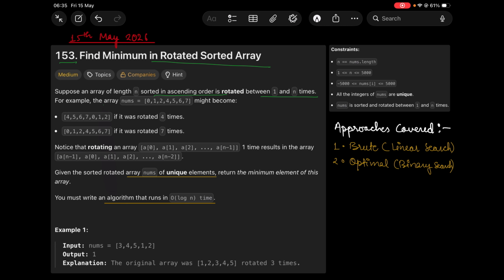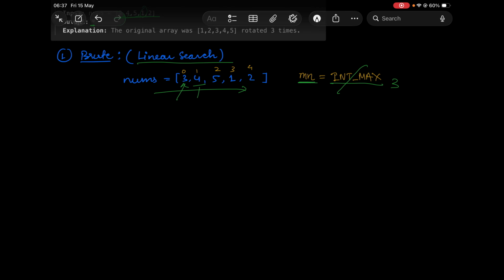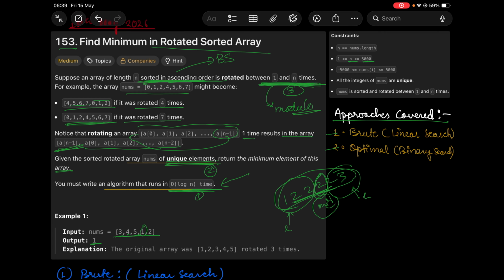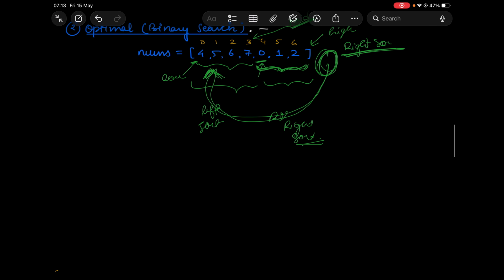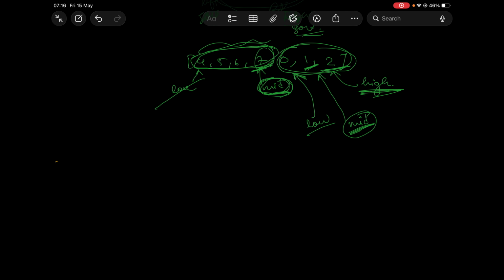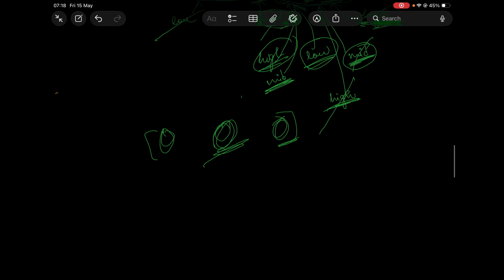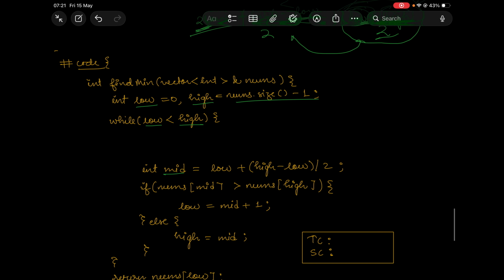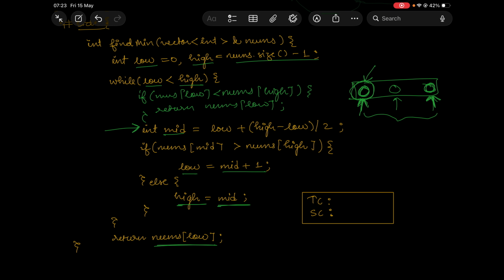Find Minimum in Rotated Sorted Array | FAANG | Binary Search | Leetcode 153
In this video, we will solve Find Minimum in Rotated Sorted Array (Leetcode 153) step by step.

📌 Approach:
1. Brute (Linear Search): Traverse the entire array and keep track of the smallest element seen so far. Since the minimum element could be at any position after rotation, checking all elements guarantees the correct answer.
2. Optimal (Binary Search): Use binary search to locate the rotation point, which is the position of the minimum element. By comparing nums[mid] with nums[high], we determine whether mid lies in the left or right sorted portion and discard half of the search space in each step.

153. Find Minimum in Rotated Sorted Array

Leetcode today

00:00:00 - Problem Introduction and Explanation
00:01:41 - Constraints and Edge Cases
00:02:00 - Brute Force Approach (Linear Search)
00:02:49 - Brute Force Code Implementation
00:03:08 - Brute Force Time and Space Complexity
00:03:18 - Optimal Approach (Binary Search) Concept
00:04:47 - How to Apply Binary Search to Find the Rotation Point
00:11:53 - Optimal Code Implementation (Binary Search)
00:12:17 - Explanation of Mid-Point Calculation (Avoiding Overflow)
00:14:25 - Further Optimization Tips
00:15:38 - Optimal Approach Time and Space Complexity